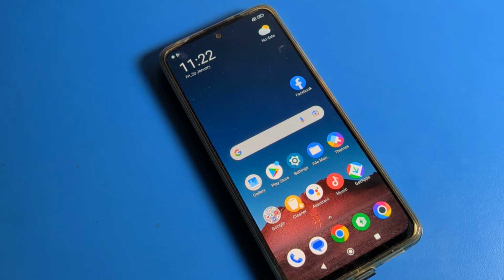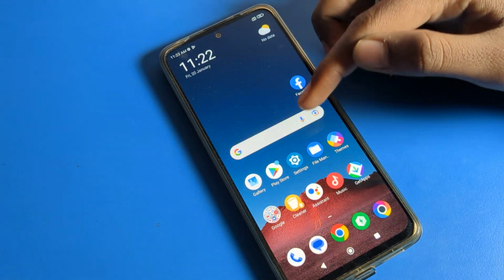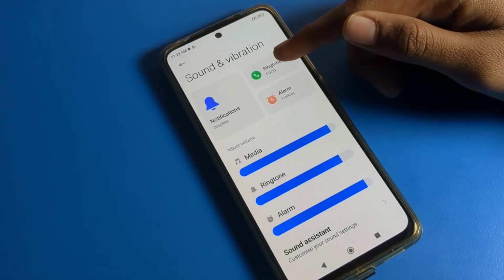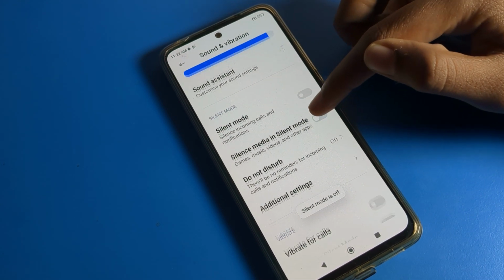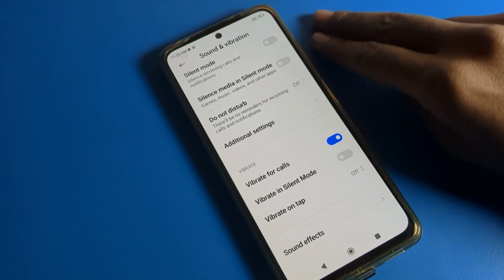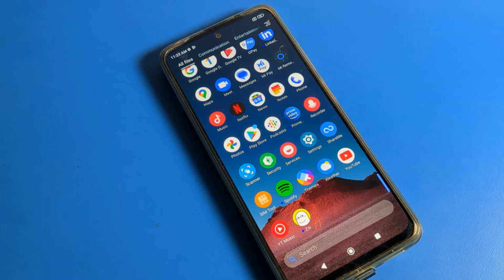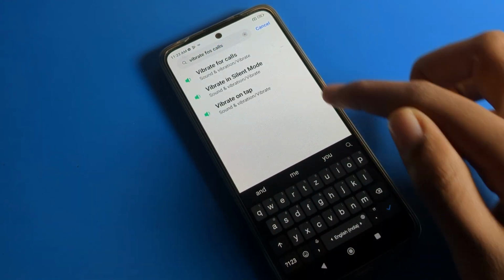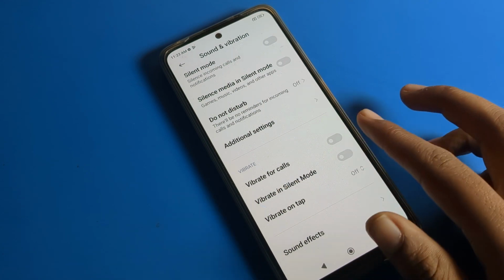vibrate for calls on/off Poco x4 pro 5g | how to use vibrate for calls